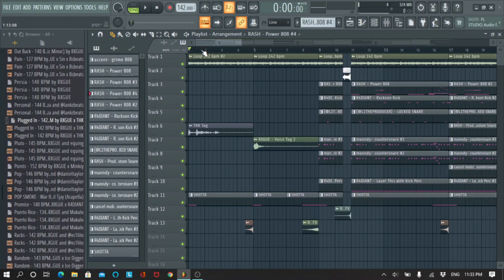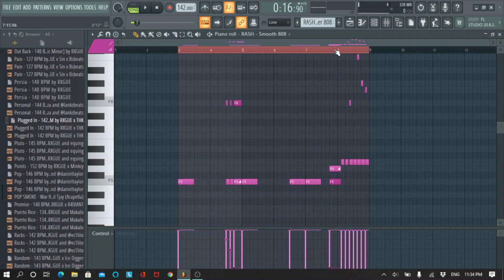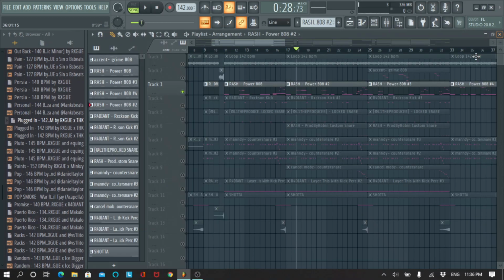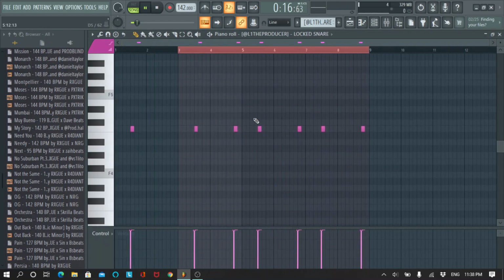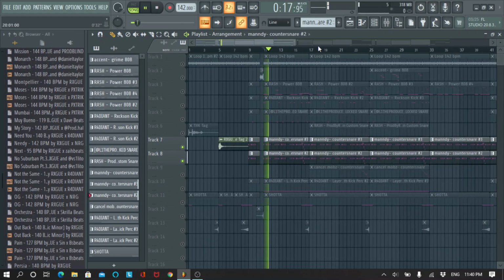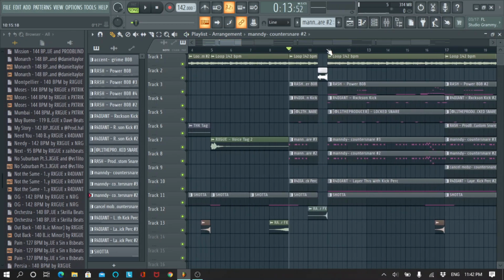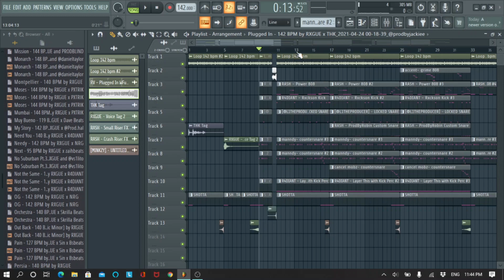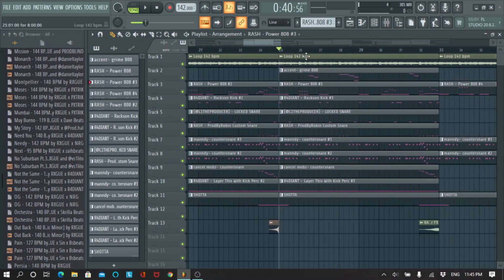How to Make a Hard Drill Beat Like RXCKSON, RASH, 808 Melo for RV [Plugged In W/ FUMEZ]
How to Make a Hard Drill Beat Like RXCKSON, RASH, 808 Melo for RV [Plugged In W/ FUMEZ].  Beat made by RXGUE, loop by THK.